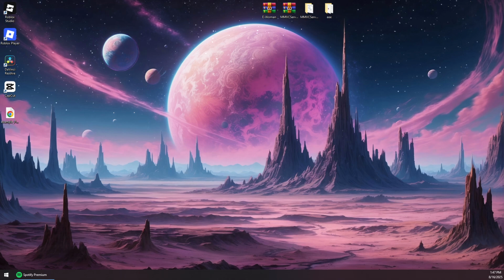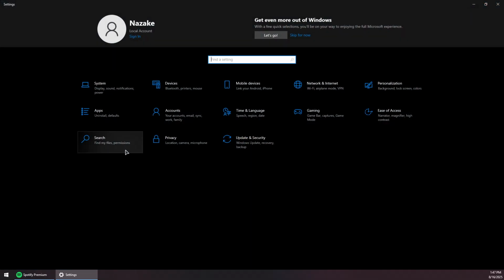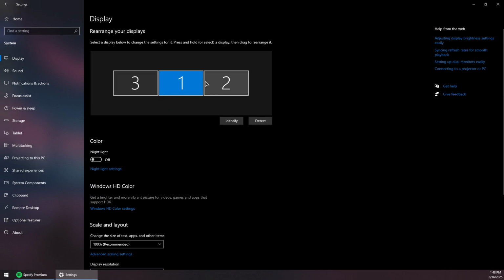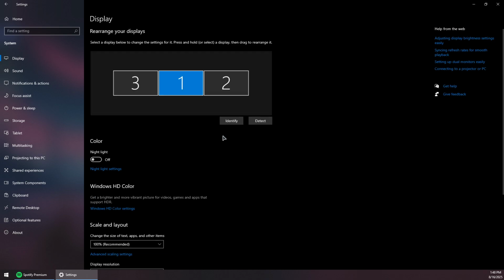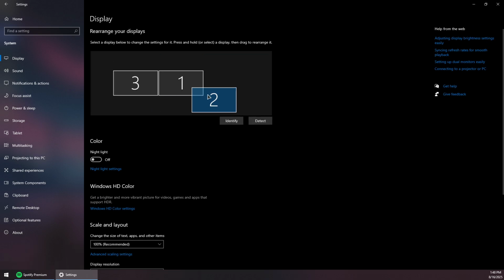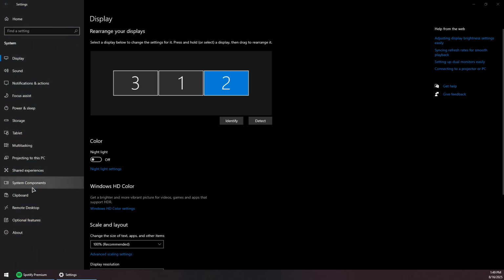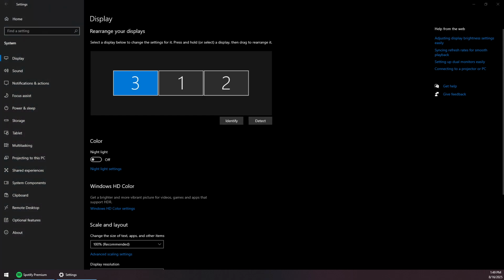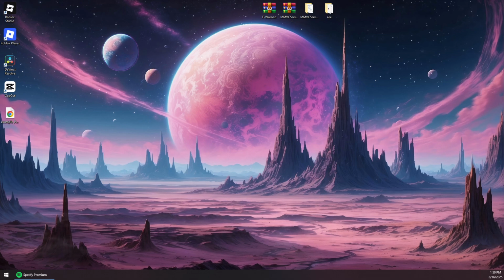How To Fix Can't Move Mouse To Second Monitor (Windows 10 & 11)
Struggling to move your mouse to a second monitor in Windows 10 or 11? This quick guide shows you step-by-step fixes for this common issue. Learn how to adjust display settings, update drivers, and troubleshoot hardware problems to get your dual-monitor setup working smoothly again!